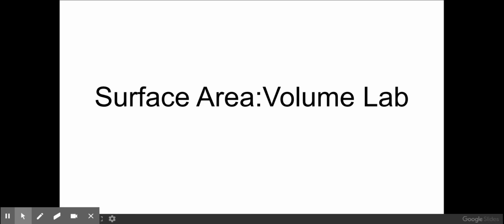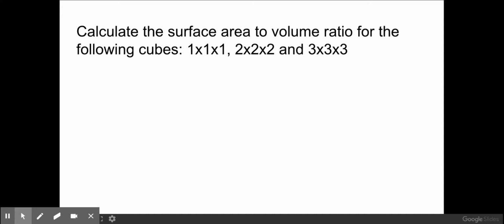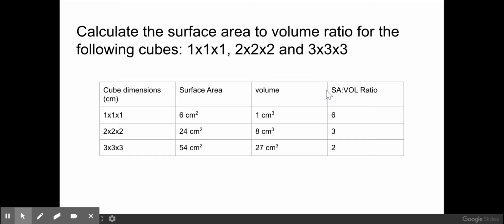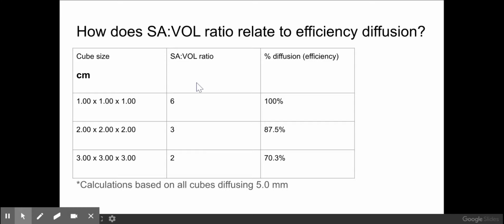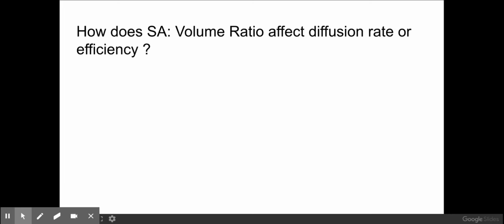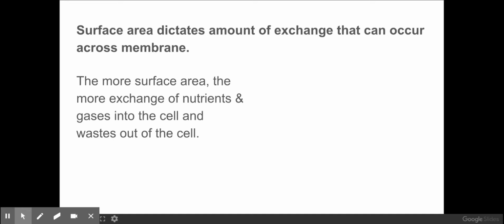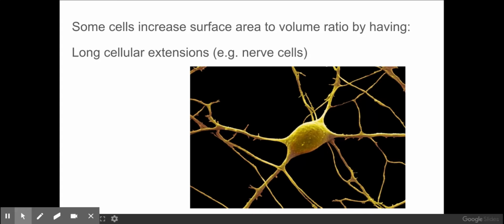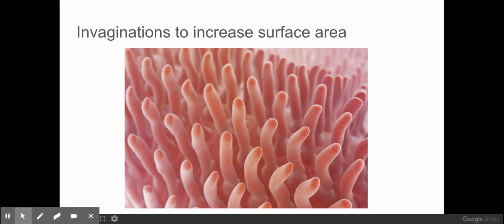Surface Area:Volume Lab Debrief 2020